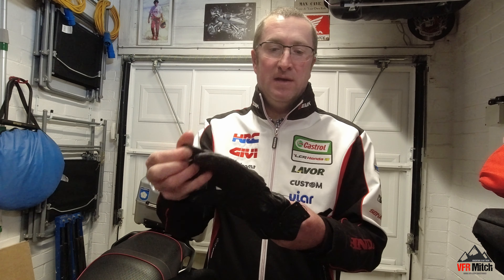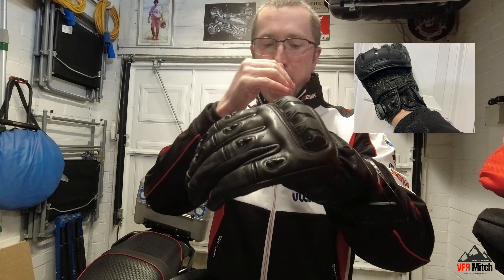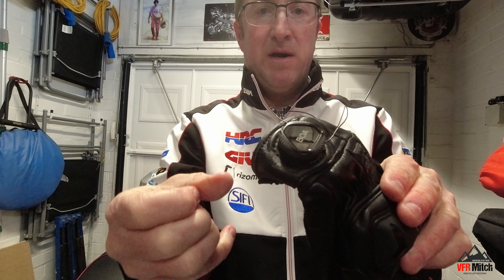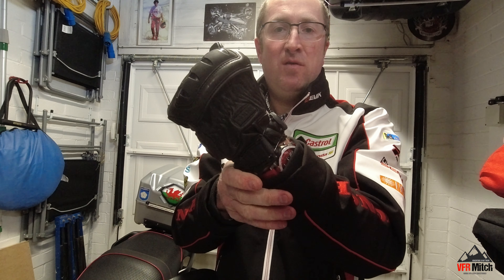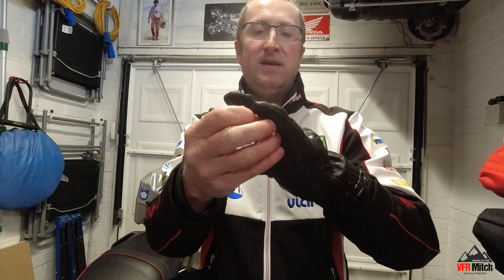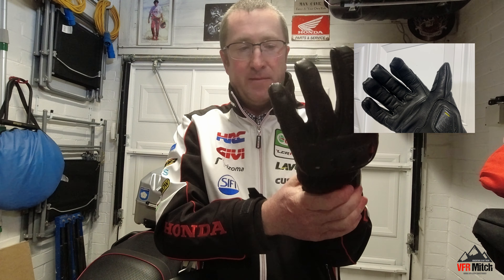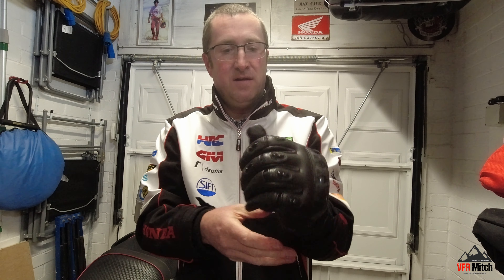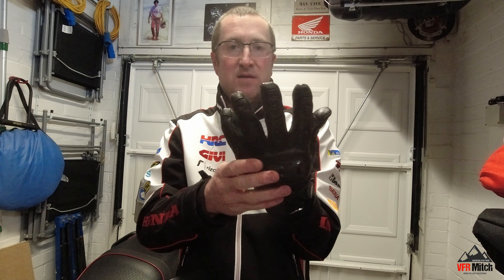Knox Motorbike gloves - Orsa 2 - Review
A short review of my summer riding gloves my Knox Orsa II.
A superbly comfortable high quality safe pair of short style summer gloves. I love them.